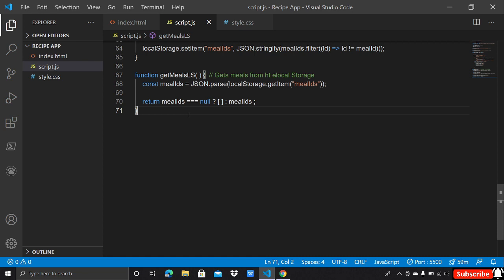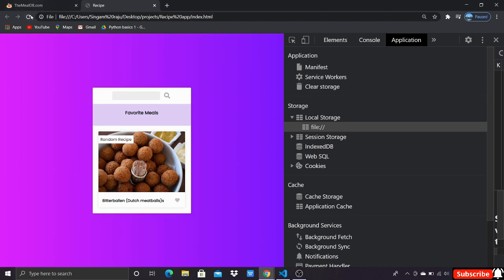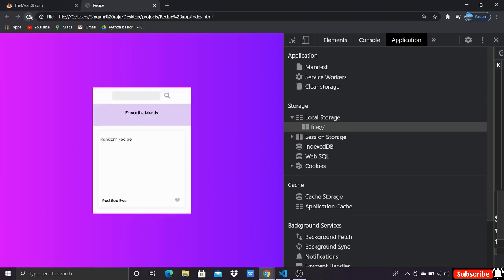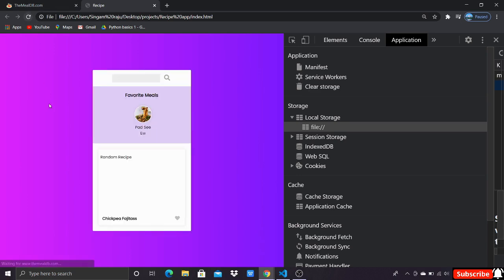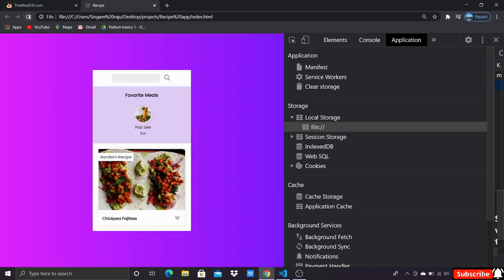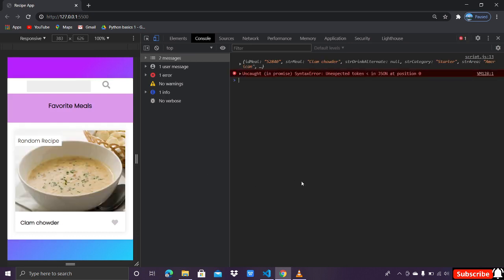Day 19 in the Journey Of 100 Days of Coding Challenge | Recipe App 5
Today, I tried working on adding the favorite meals to the popup. But I'm facing an error. I will solve it soon and let you know.